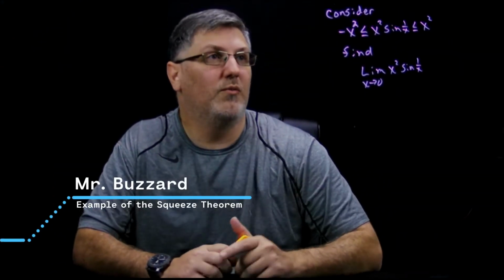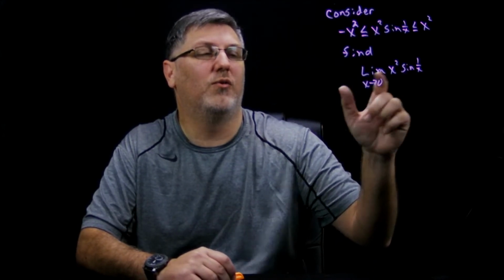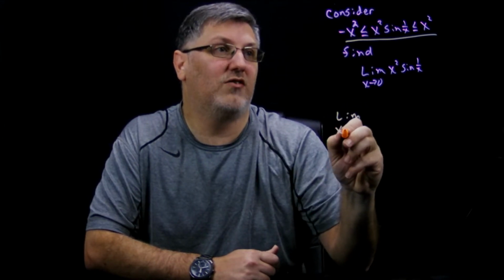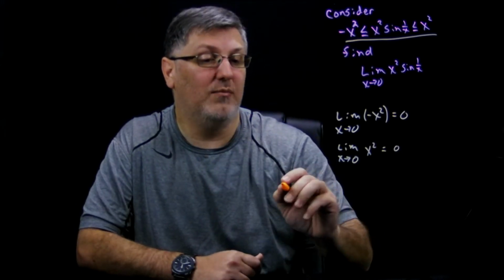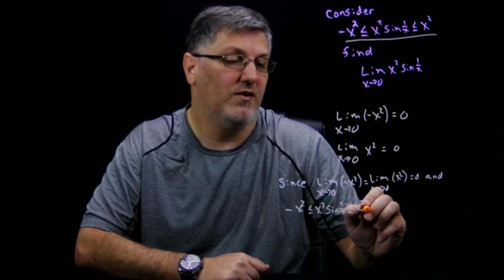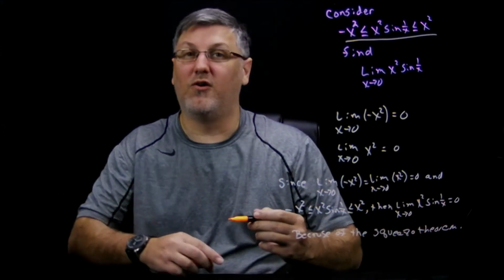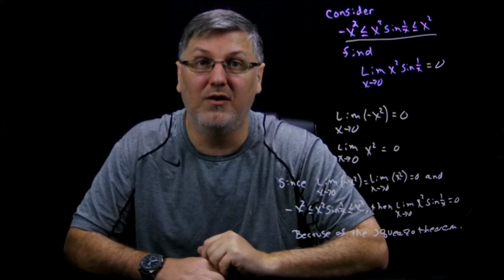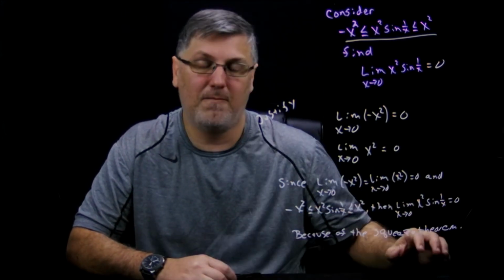Example of the Squeeze Theorem